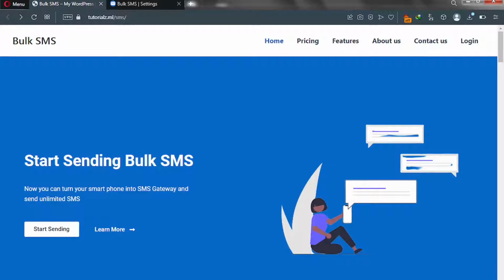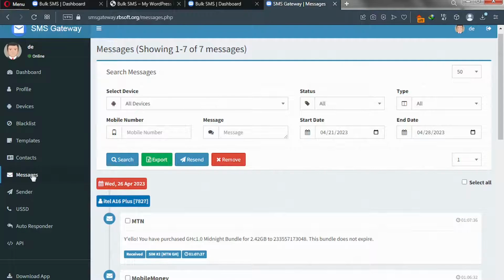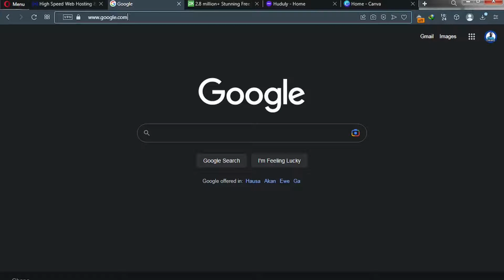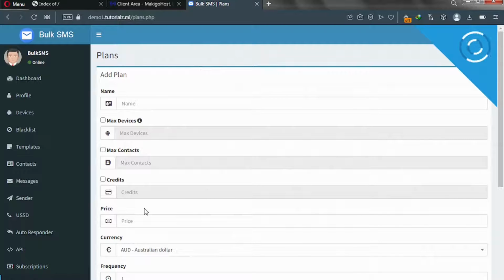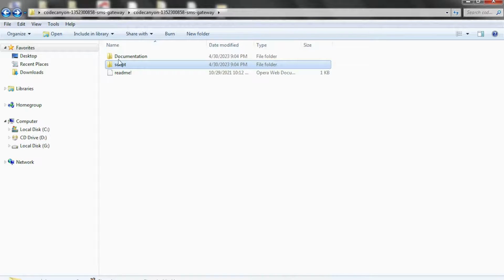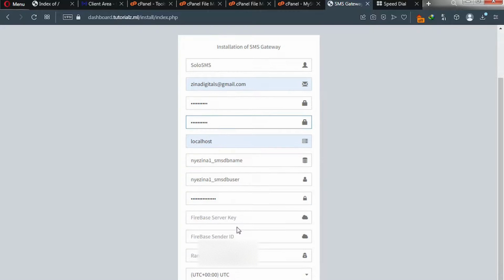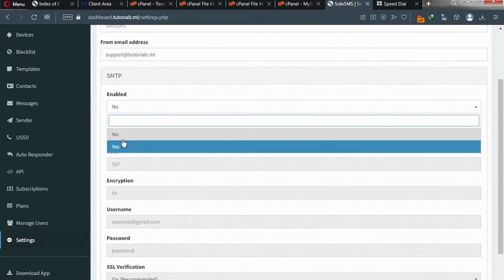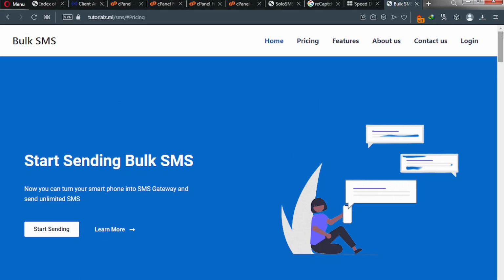How to build a bulk SMS website that Pays - PART 1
In this video, you are going to learn how to build your own bulk SMS  gateway and start billing monthly or yearly. Enjoy
★ === Important Links=== ★

5. Setup payment link 2:  coming soon...

How to build bulk SMS website